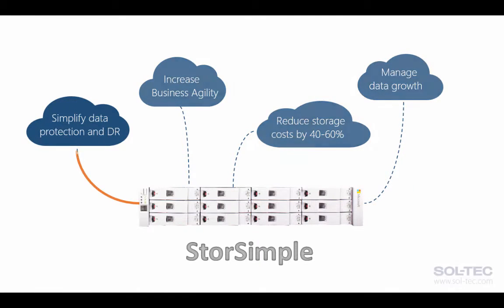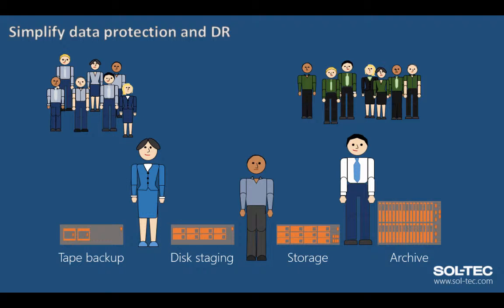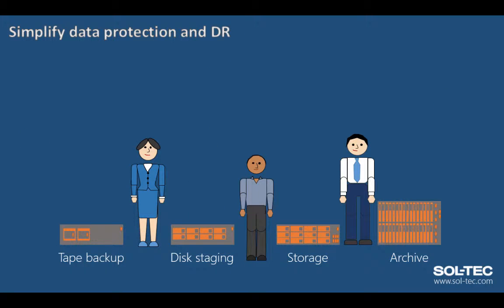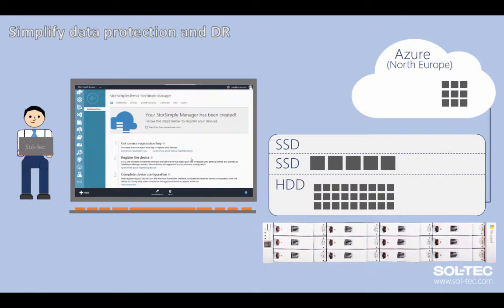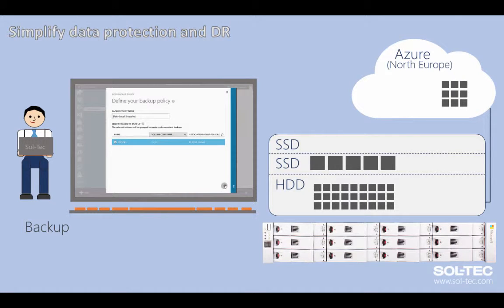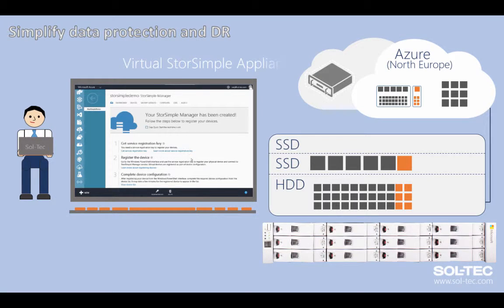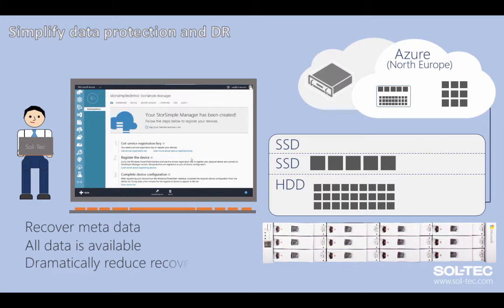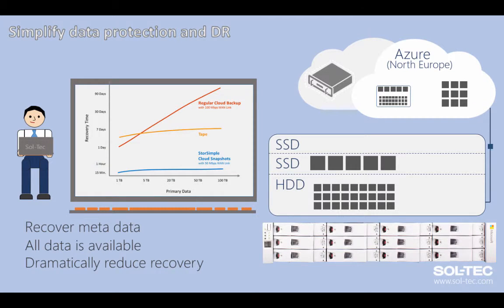StorSimple 8000 - Simplify data protection and DR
StorSimple 8000 benefits: Simplify data protection and DR using Microsoft's hybrid cloud storage platform, the 8100 and 8600 appliances providing true storage on demand.